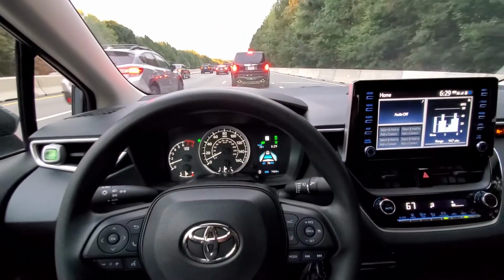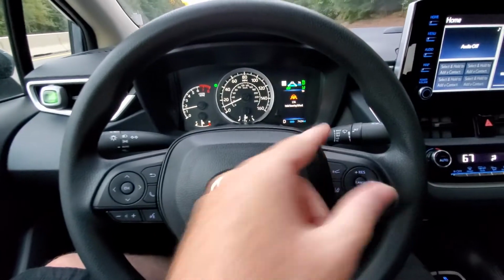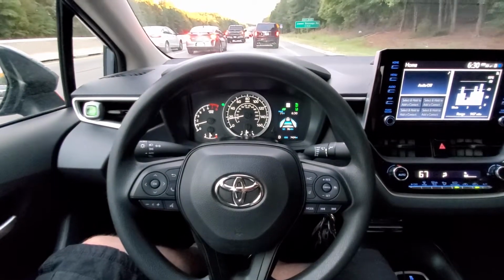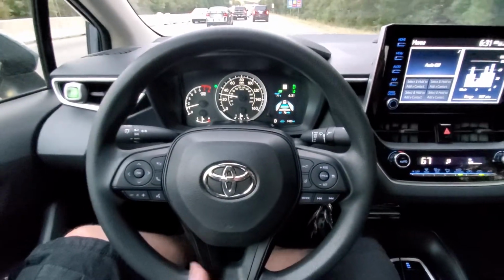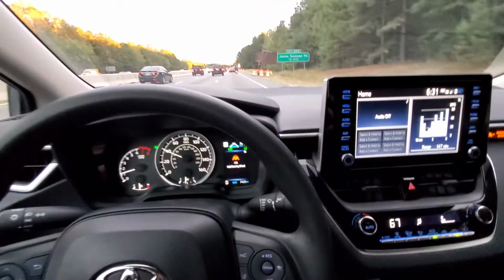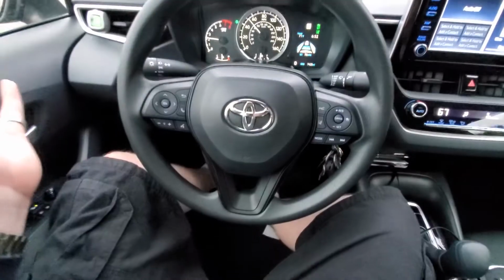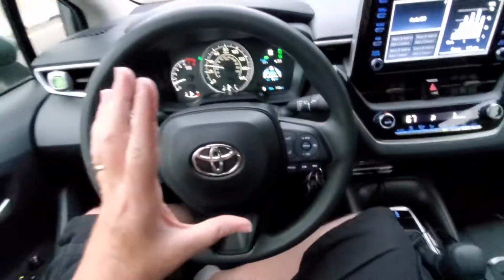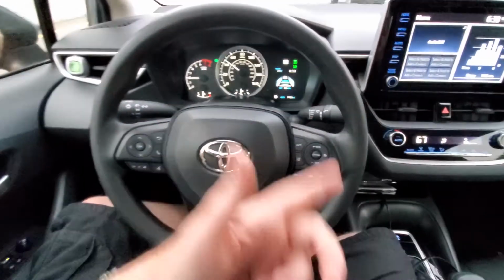2020 Copart Toyota Corolla Self Driving Mode?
In this video I take a look at the Self Driving ability of the Copart 2020 Toyota Corolla.
This has to be one of the coolest cheap cars I’ve ever had and super easy to work on, even the sensors.